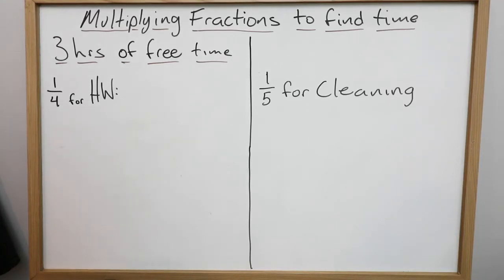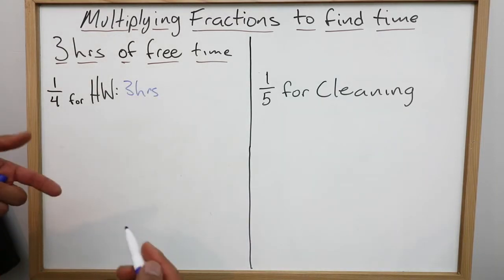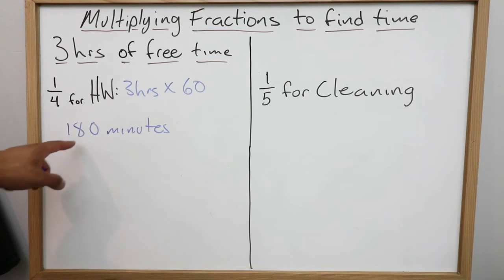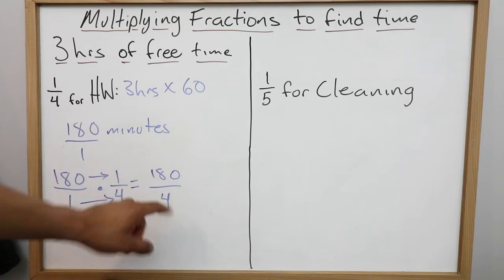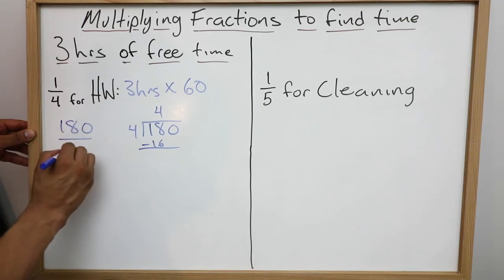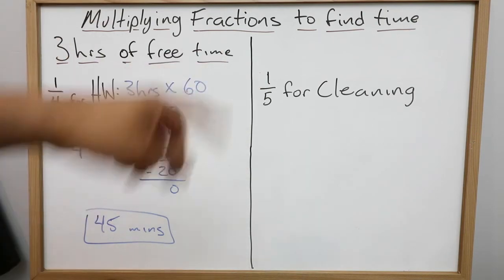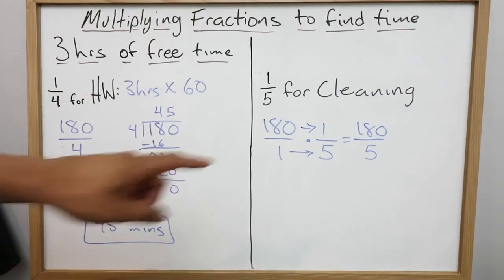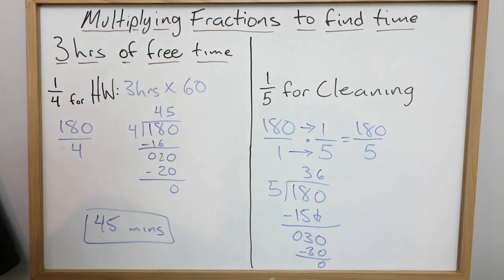7th Grade Math : Multiplying Fractions to find time (hours to minutes)